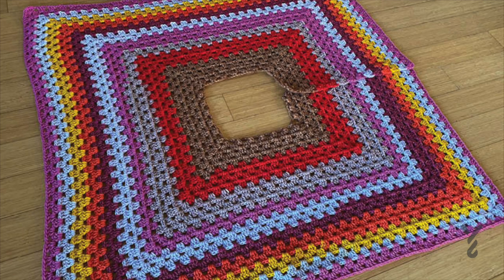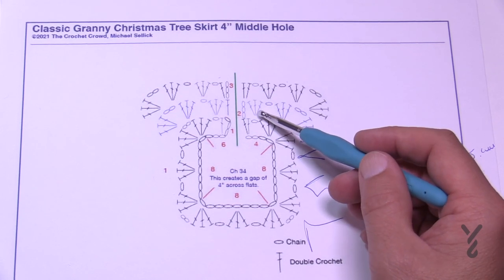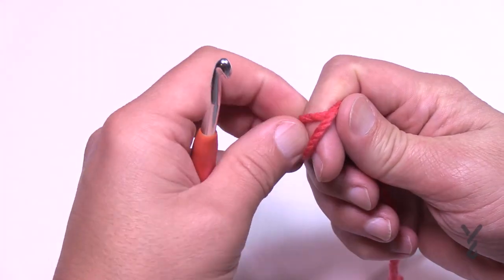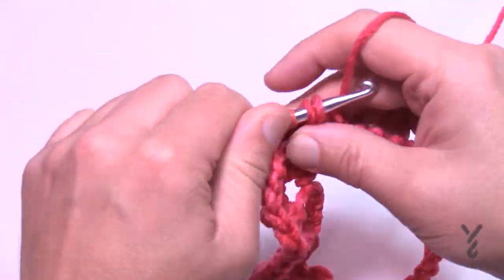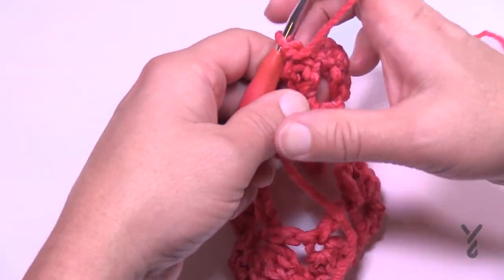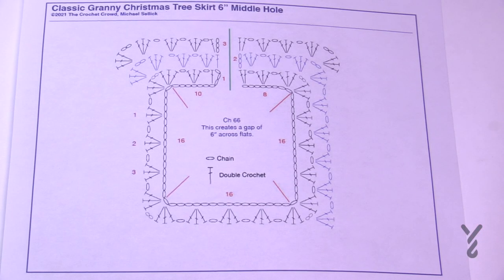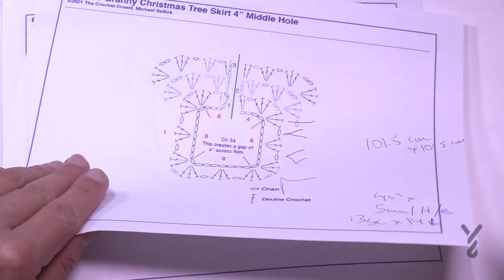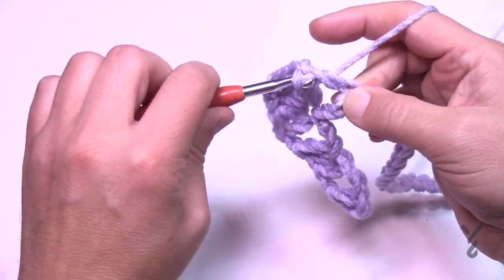Left Hand: Classic Granny Christmas Tree Skirts in 3 Sizes | EASY | The Crochet Crowd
We have 3 sizes of Crochet Classic Granny Christmas Tree Skirts from 4", 6" and 8" openings. Complete with crochet diagrams and written instructions. I originally designed one of these back in 2009 but not having a website or the ability to draw the diagrams at the time, it became part of my home decor for Christmas. The original was pink and purple.

Since 2009, the yarn has come a long way and long self-striping has become a staple. For 2021, I am reviving my old pattern with a fresh yarn take. Also, in 2021, I know that people want choices. So I have designed 3 sizes to accommodate most crocheters.

VIDEO CHAPTERS
0:00 Start
0:15 Pattern Overview
1:12 4" Size Overview
2:32 Beginning Chain
3:09 1st Row
7:28 2nd Row
11:23 3rd Row
14:58 Fastening Off Technique
16:04 6" Size Overview
17:14 Beginning Chain
17:46 1st Row
23:50 2nd Row
26:54 3rd Row
28:37 Fastening Off Technique
29:44 8" Size Overview
31:02 Beginning Chain
31:30 1st Row
38:36 2nd Row
41:25 3rd Row
43:12 Fastening Off Technique

PATTERN DETAILS
Stitch Multiple is 32 chains.
Hook Size on Pattern: 5 mm / H Hook
Yarn In Pattern: Caron Big Donut
For Teaching Purposes: I am showing 6 mm / J with left over Caron Colorama yarn.